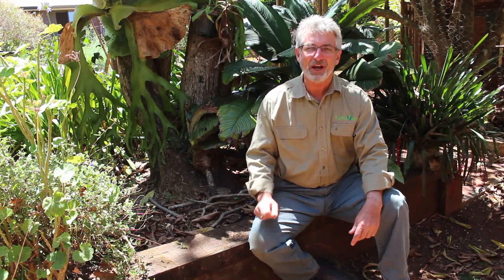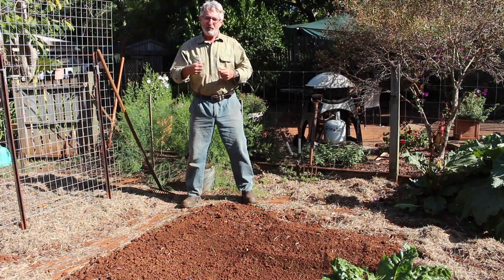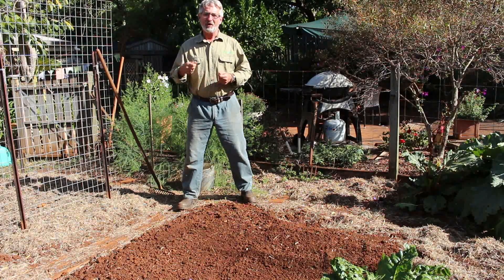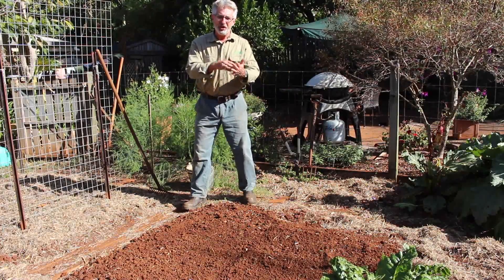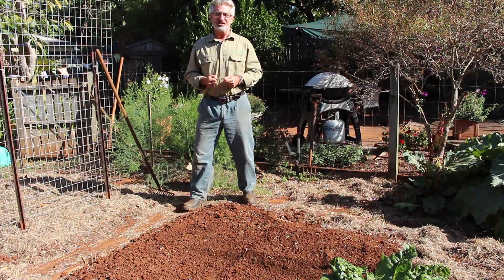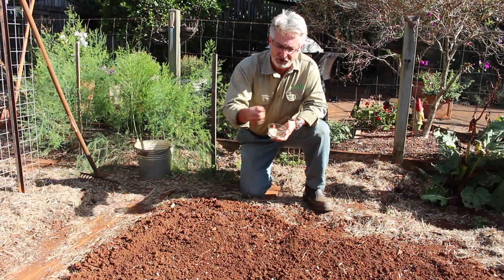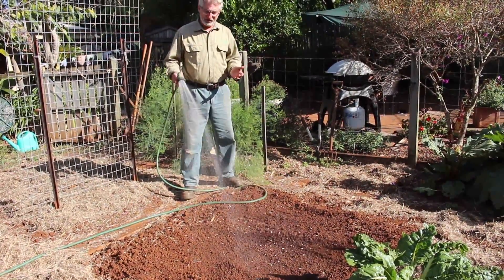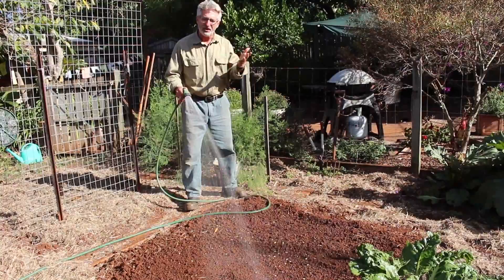Replenishing Soil Nitrogen With Green Manure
Soil Nitrates (Nitrogen) are critical for healthy plant growth in the vegetable garden. During this video. Steve demonstrates how to replenish soil nitrates so you can then grow the many plants that require them.